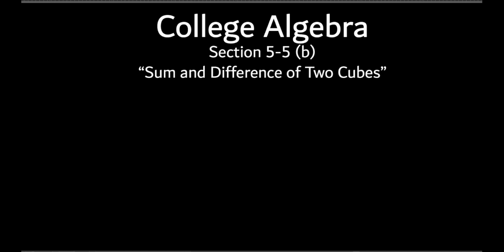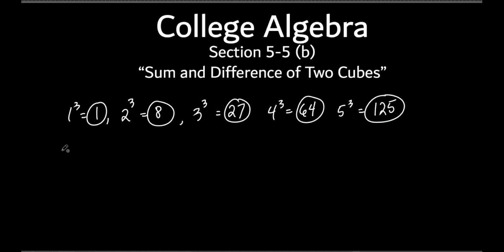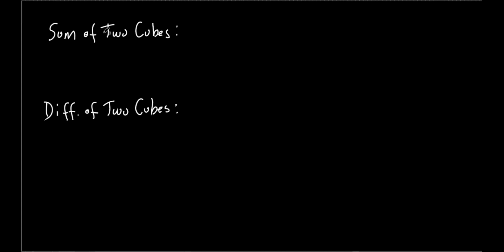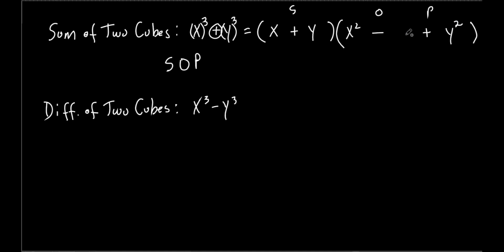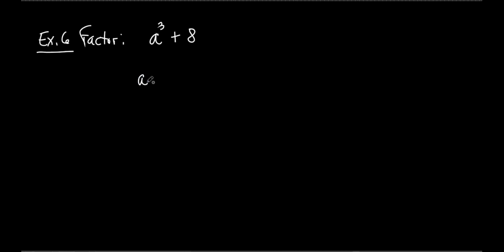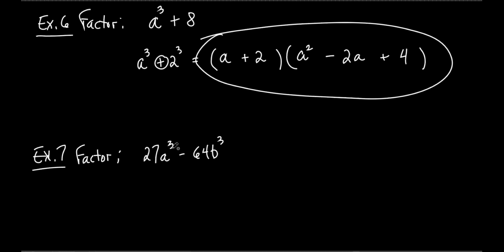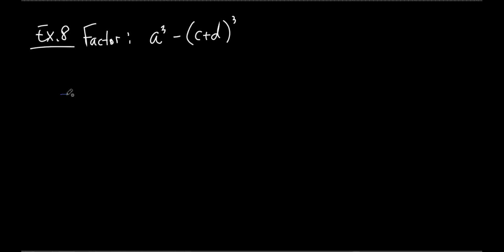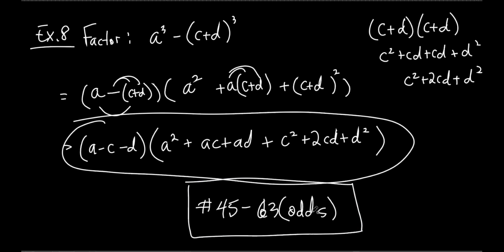College Algebra Section 5-5(b) "Sum and Difference of Two Cubes"